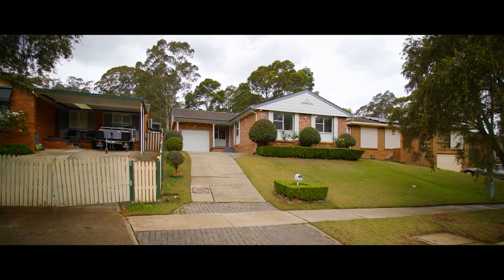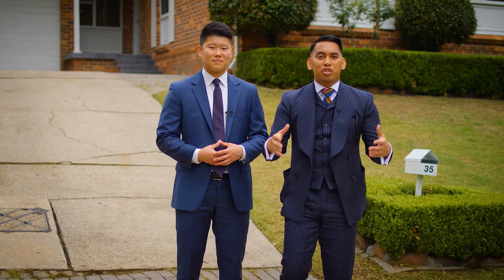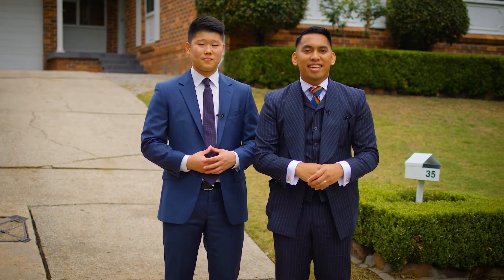Manor - Jeffrey Valenzuela - 35 Faulkland Crescent, Kings Park